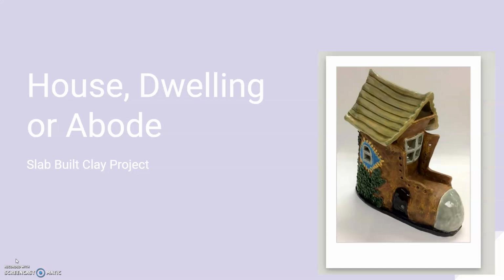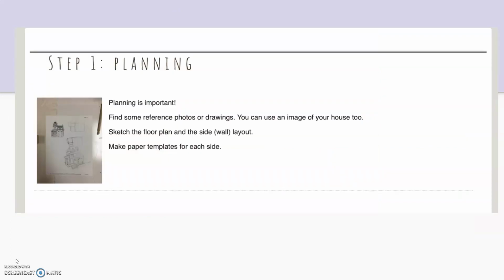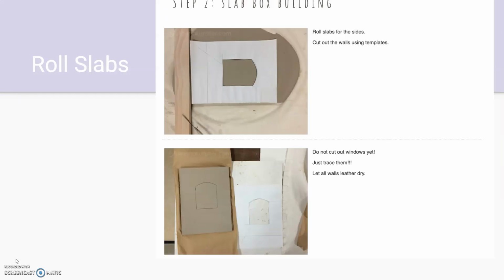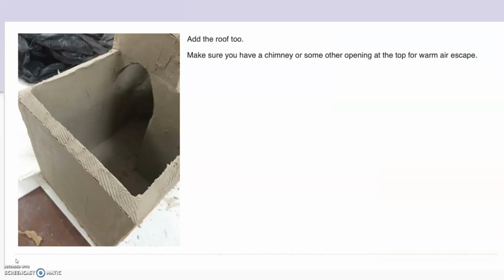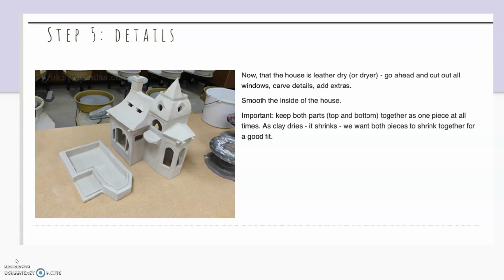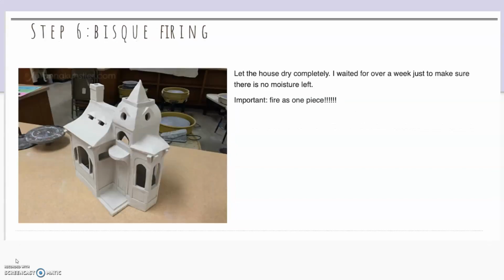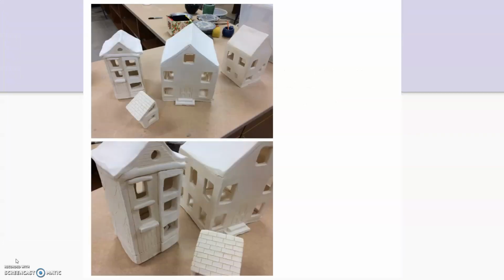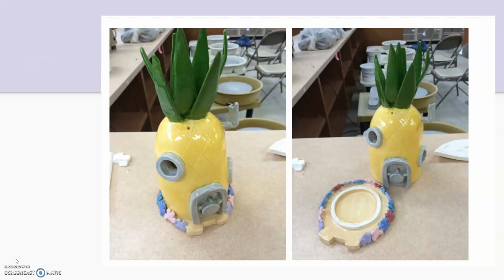House, Dwelling or Abode Clay Project - Pottery II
Pottery II Slide presentation introducing our House, Dwelling or Abode Clay Project.